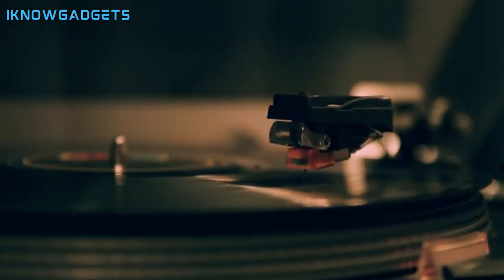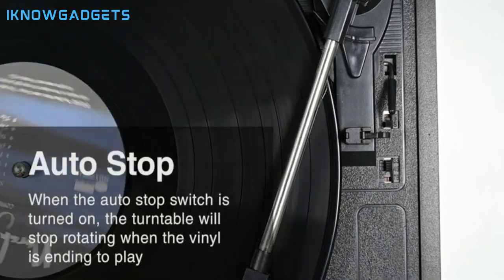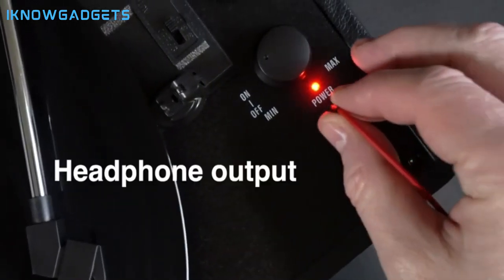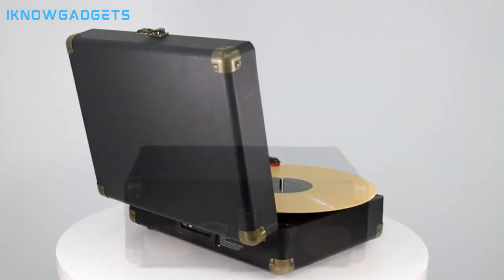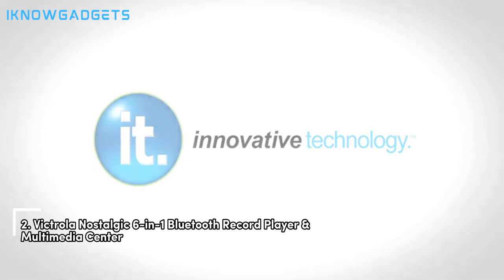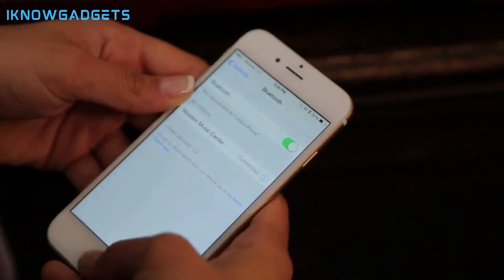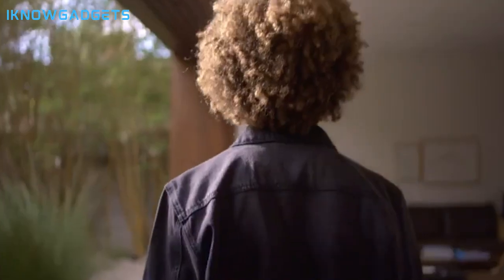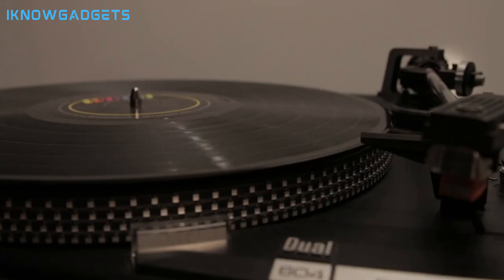Vinyl Vibes! Top 5 Turntables in 2024 (For Every Budget & Style)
➜ 5. Seasonlife Vinyl Record Player with Speakers
 ➜ 4. Victrola Vintage 3-Speed Bluetooth Portable Suitcase Record Player
 ➜ 3. Retrolife Vinyl Record Player
 ➜ 2. Victrola Nostalgic 6-in-1 Bluetooth Record Player & Multimedia Center
 ➜ 1. Sony PS-LX310BT Belt Drive Turntable

Experience the magic of vinyl again! We explore the TOP 5 Turntables of 2024 for incredible sound, stylish designs & easy use. Find your DREAM turntable TODAY!